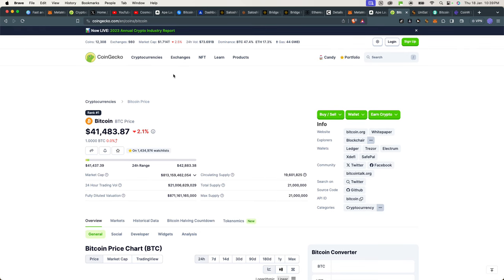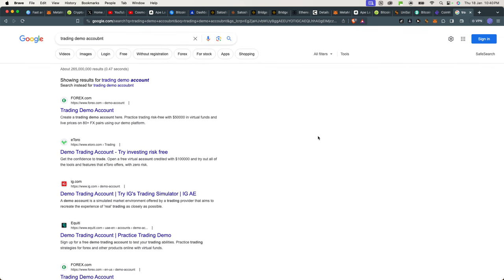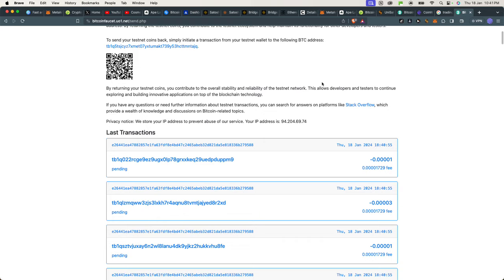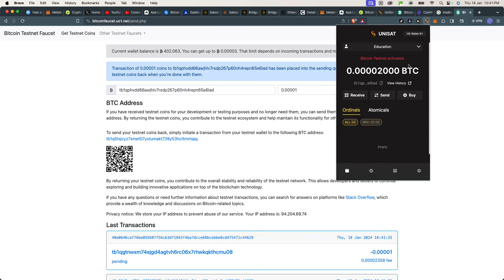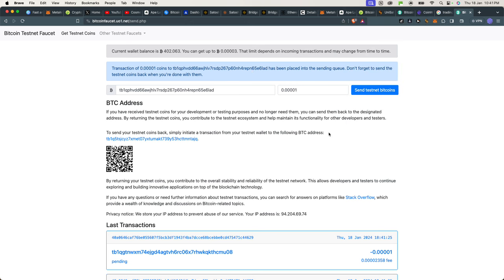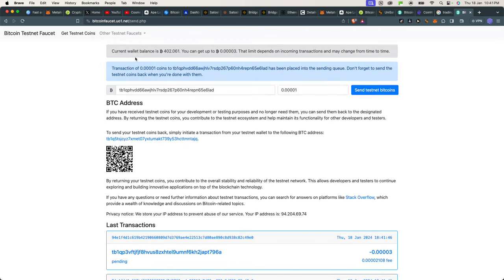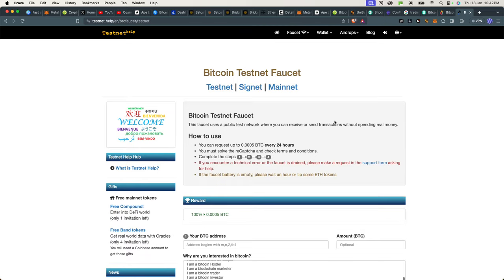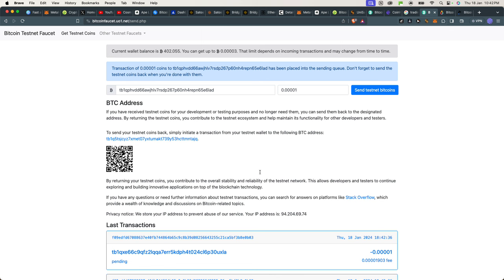Bitcoin Faucets Explained How To Claim Free Testnet Bitcoin For Airdrops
🟣 CoinW Crypto Exchange Link 💱

Video links

This video will show you what Bitcoin testnet faucets are and also how to earn them for free: Step-by-Step Guide.

 Bitcoin & Ethereum Faucets

Bitcoin faucets

Ethereum Faucets

Chapters
00:00 Intro
01:32 What Bitcoin Faucets Are
02:25 How The Wallet Works
02:46 Platforms For Free Faucets
05:20 Other Activities
05:33 CoinW